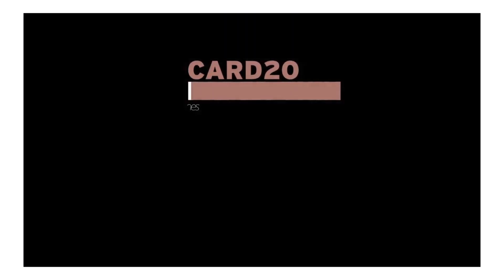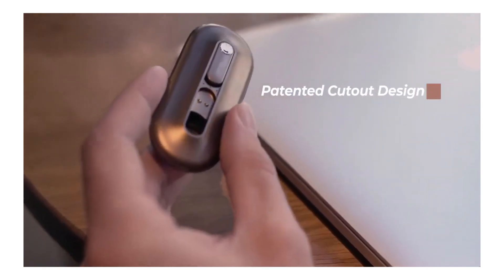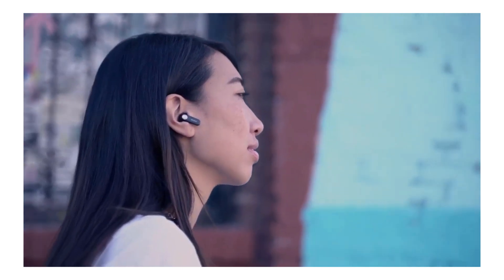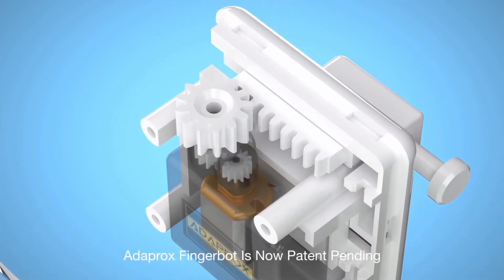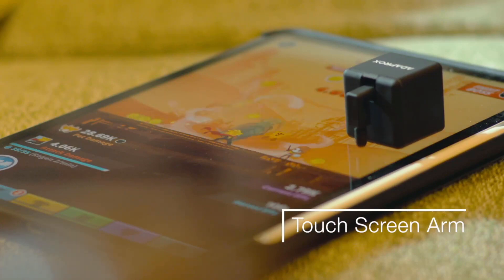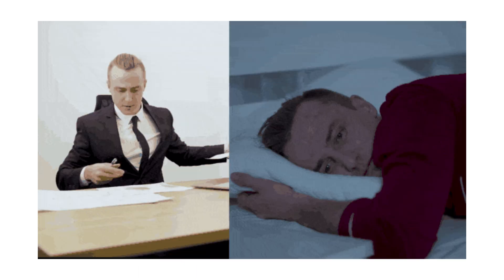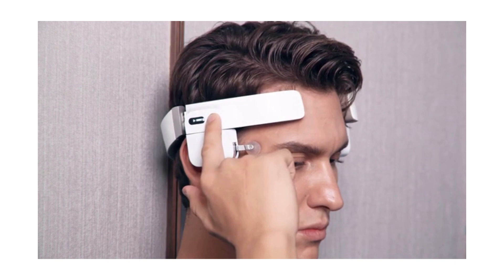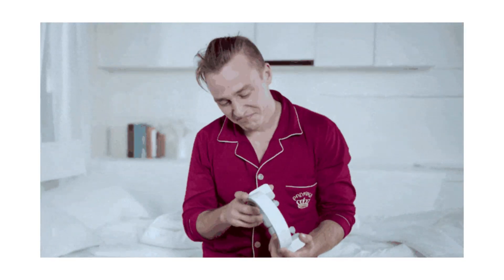Thinner than AirPods! Yobybo Card20 True Wireless Headphones - Future Tech!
In this episode of Future Tech, we are going to discuss a few different devices!
First, the Yobybo Card20 True Wireless Headphones, which are actually thinner than AirPods, if you can believe that.
The second device of the future we are going to talk about is the Fingerbot, which allows you to press buttons remotely.
And finally, we are going to discuss about getting a head massage, with the LEROU head massaging robot!